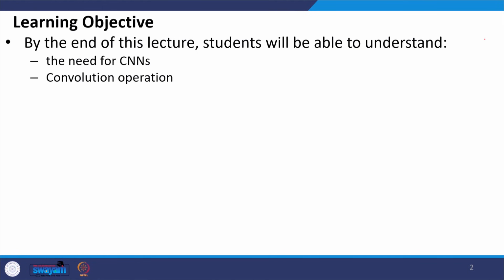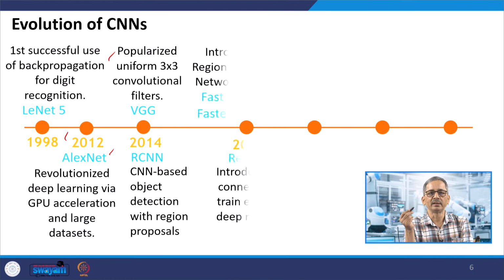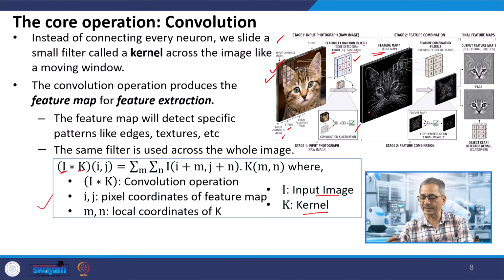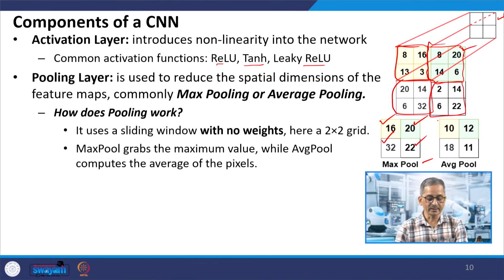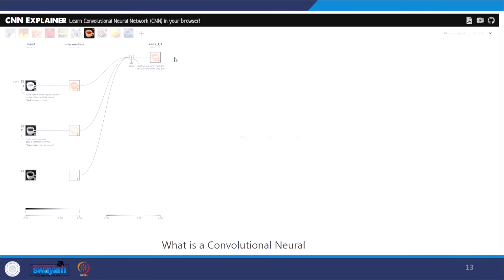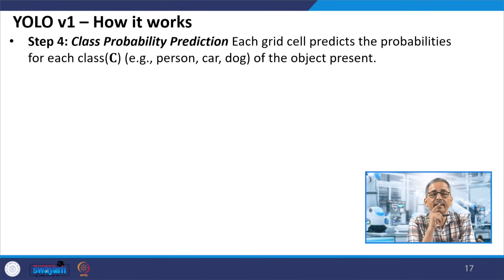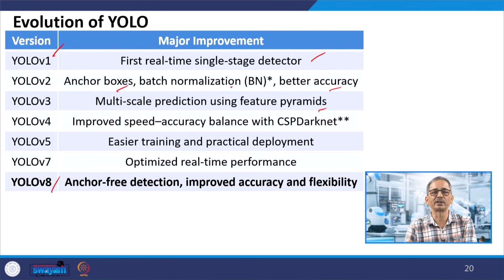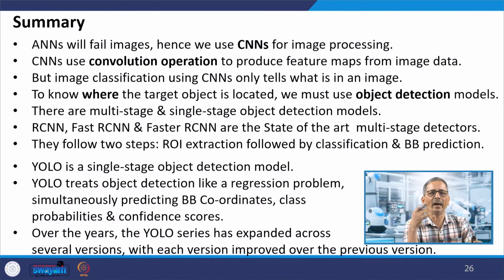Lecture 35: Object Detection Using YOLOv8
📖 In this lecture, you will learn:
* Convolution (core of CNN) and generation of feature maps using various components of CNN.
* Object detection and its types.
* Multi-stage detectors include RCNN, Fast RCNN, and Faster RCNN with region proposals.
* Single-stage detector that is YOLO which predicts bounding boxes, classes, and confidence simultaneously.
* Evolution of YOLO till v8 and finally YOLOv9 usage in the detection, gesture recognition, pose estimation, and object manipulation.